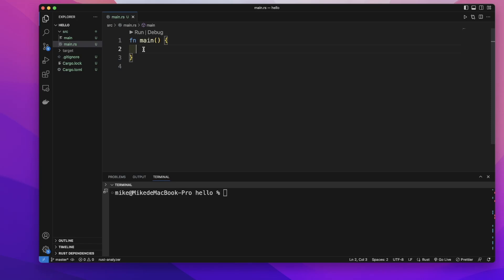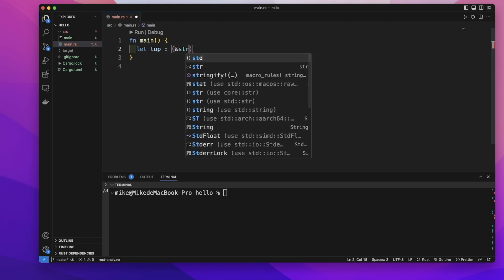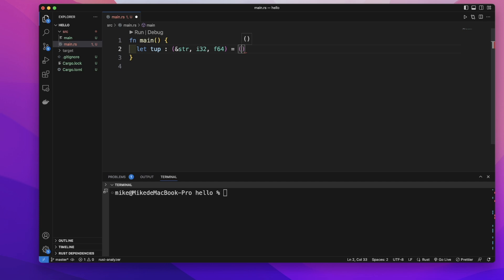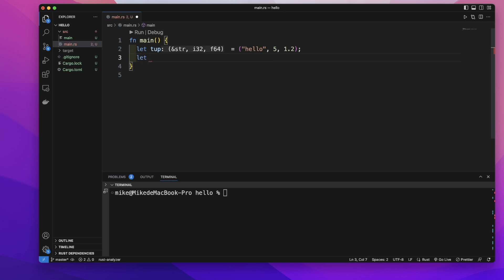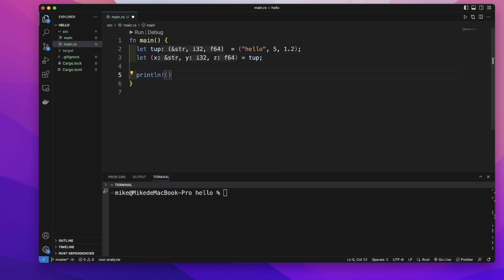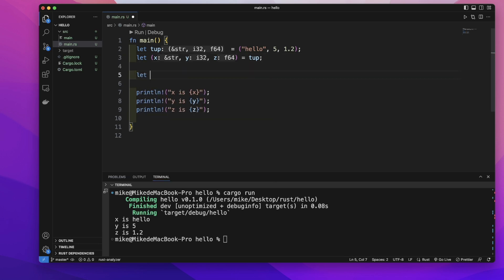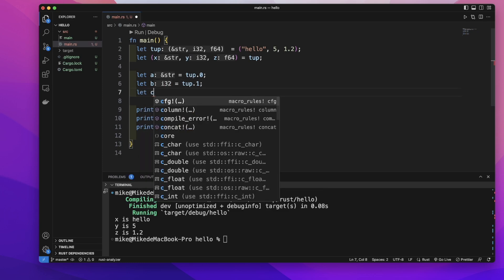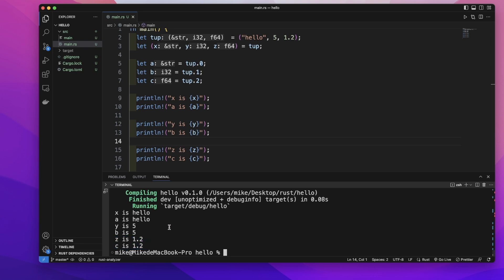Rust | Tuple | Rust Tutorial 08